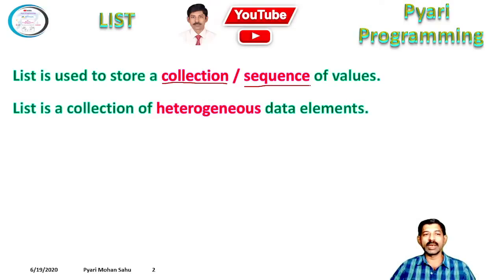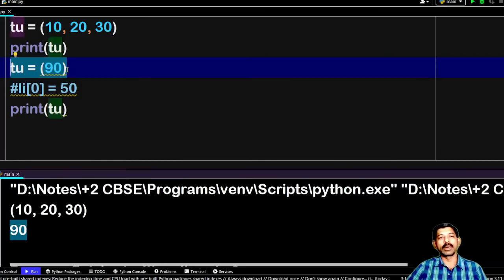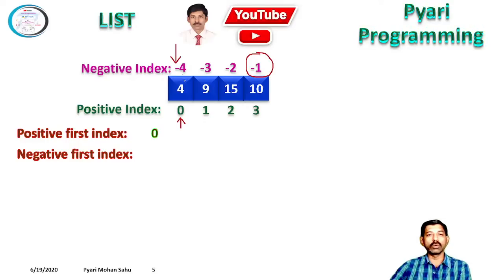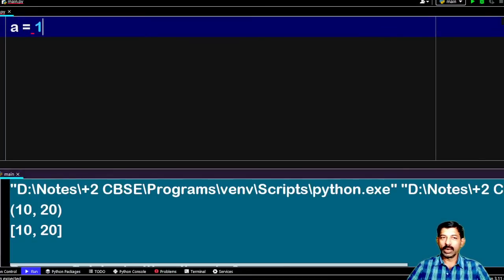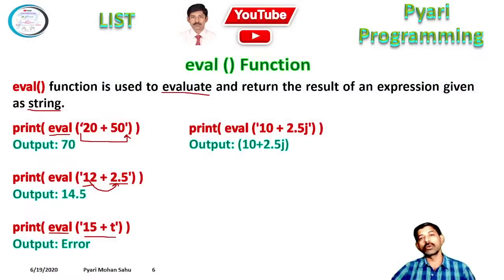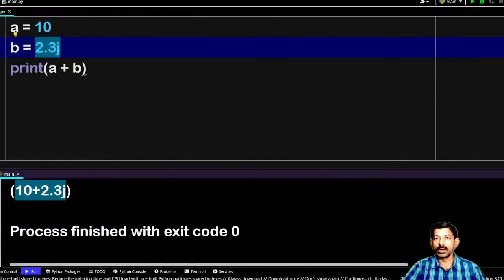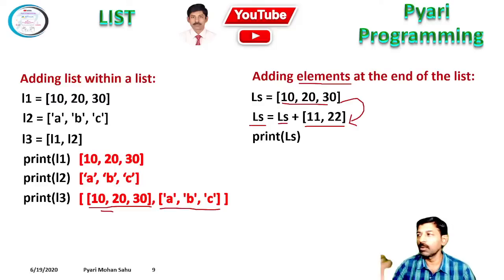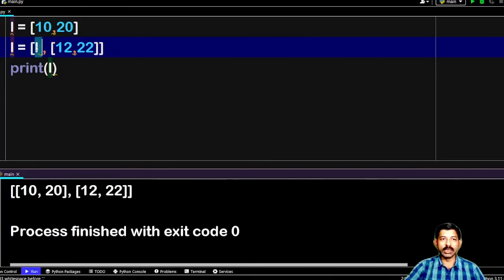11th CBSE List | eval() function | Slicing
This live stream will help students to learn:
1) What is List?
2) Points to remember on list.
3) Syntax of List
4) How to create a List?
5) Different ways to create list.
6) Index of List
7) eval() function.
8) How to accept data using eval() for list
9) Use of membership operator in with list.
10) Use of membership operator not in with list.
11) Use of + operator  with list.
12) Slicing in list.